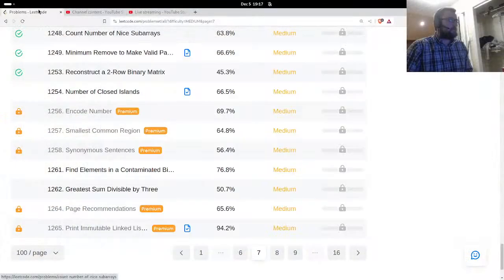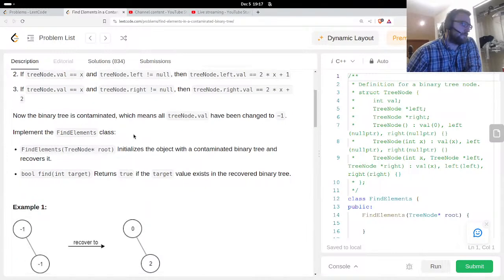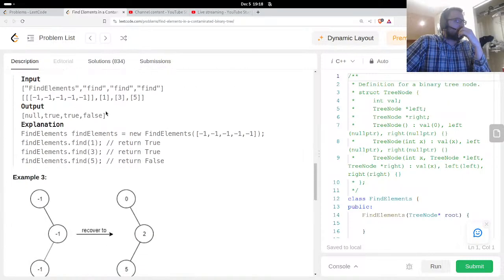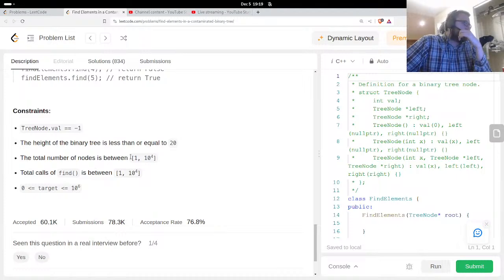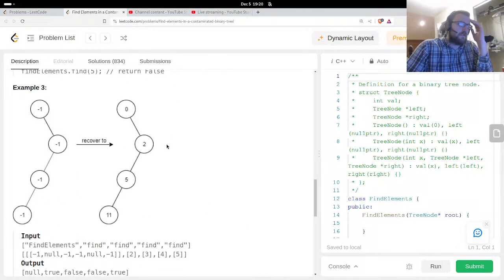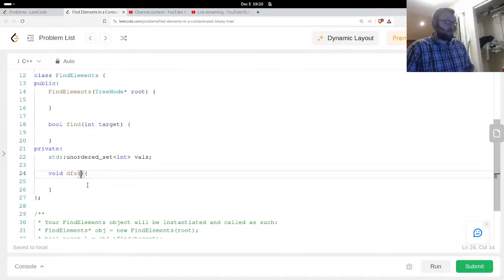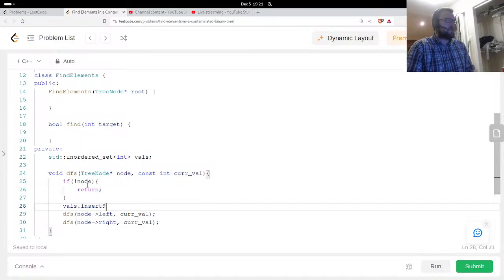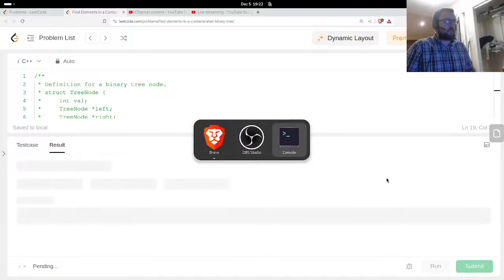Find Elements in a Contaminated Binary Tree, Medium, LeetCode 1261